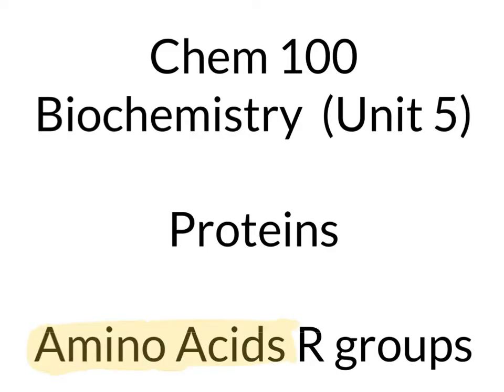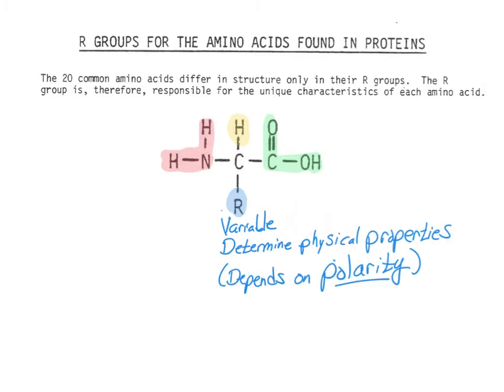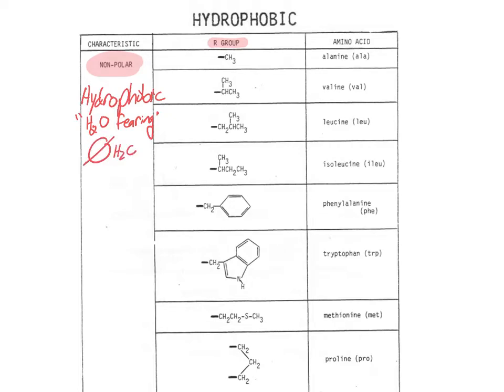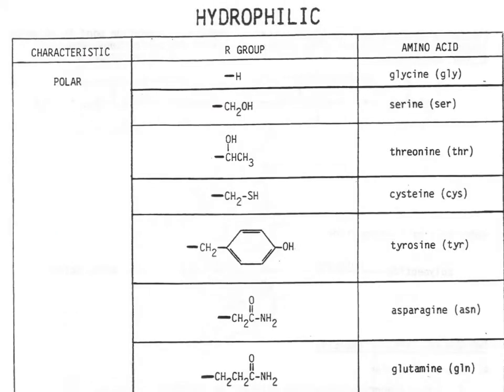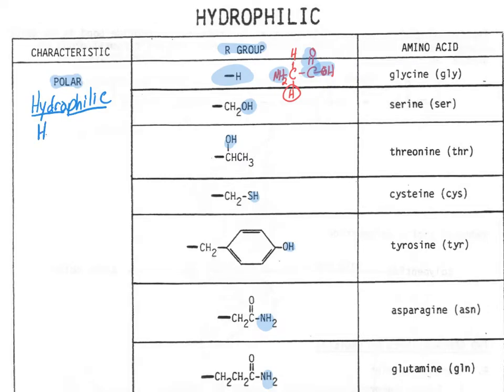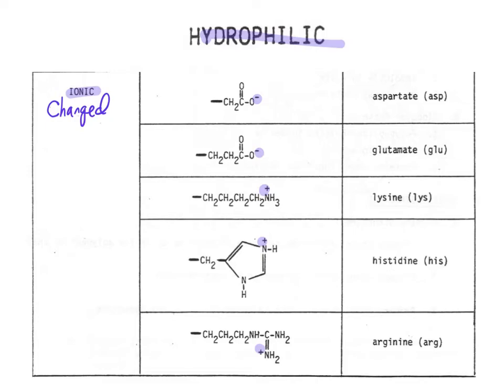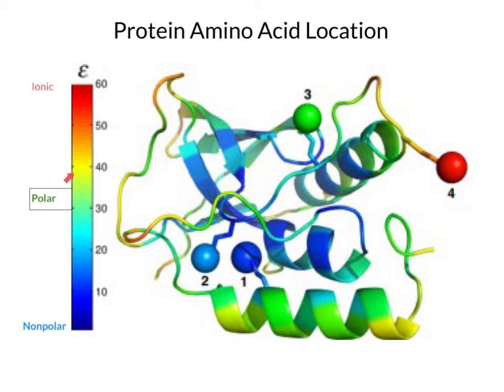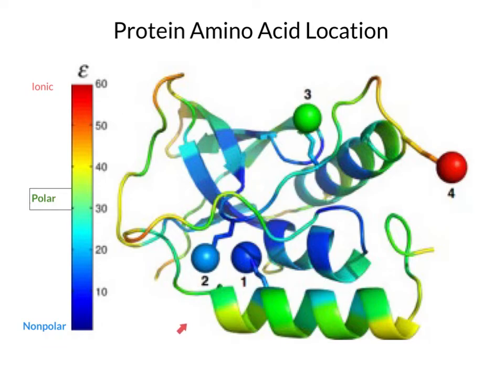100U5p23AA’s R groups